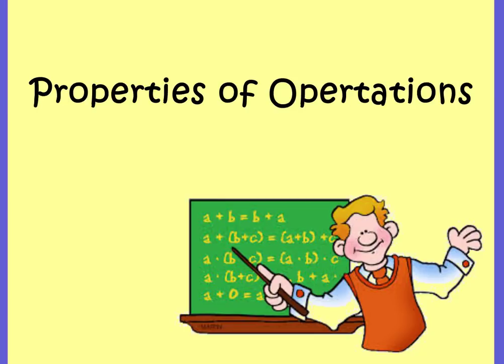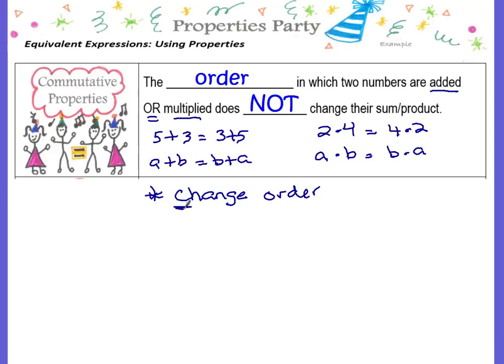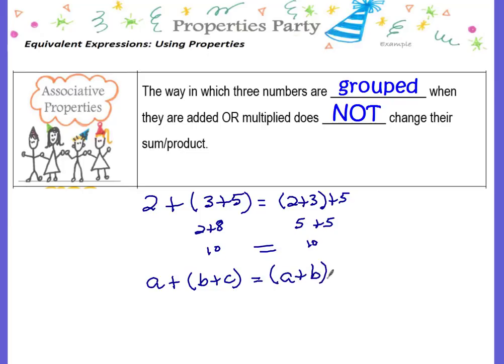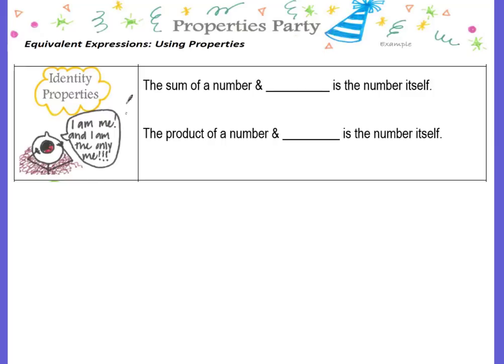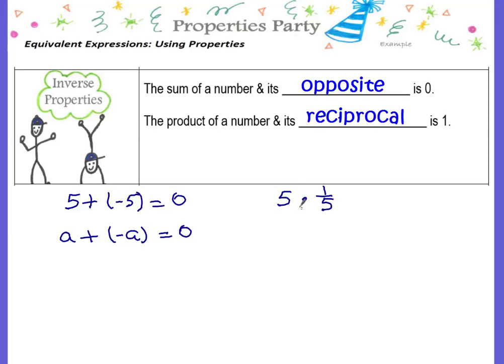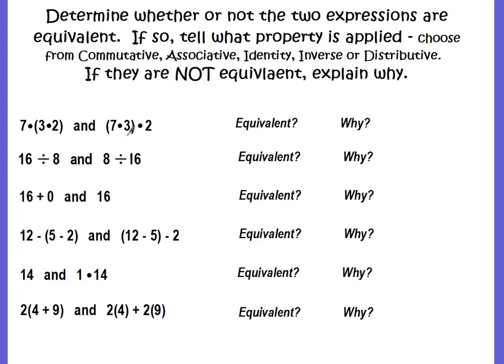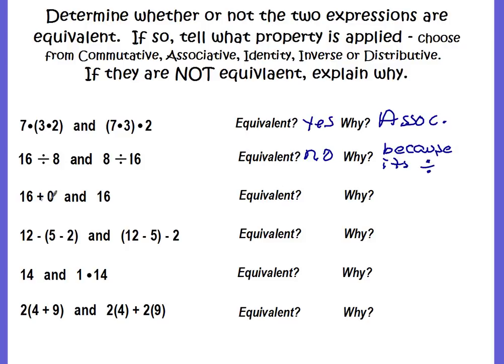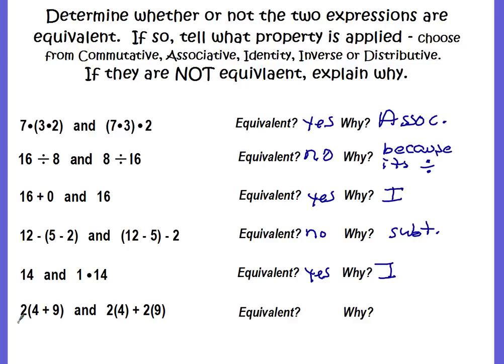Properties of Operations